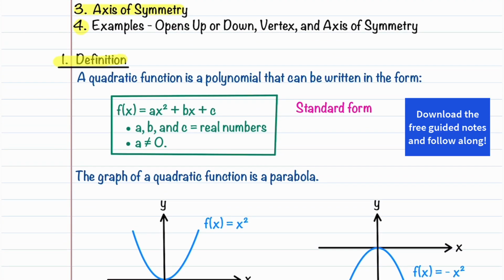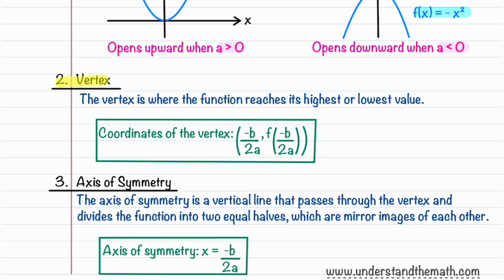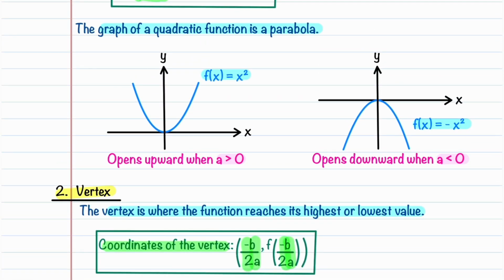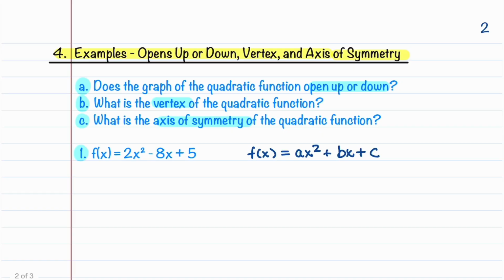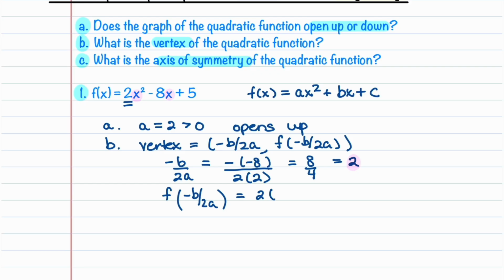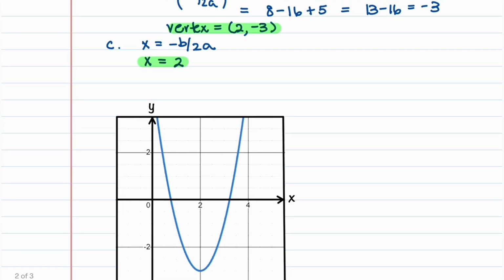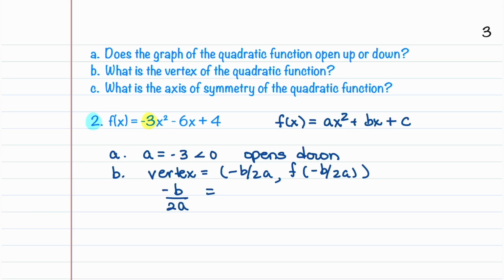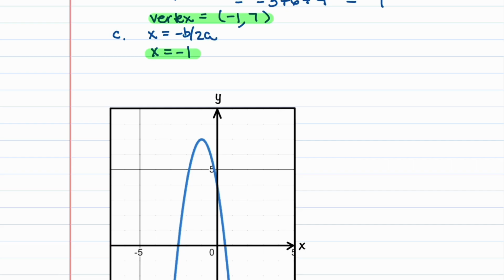Quadratic Functions Explained | Vertex, Axis of Symmetry, and Graphing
📚 Learn How to Analyze and Graph Quadratic Functions Step-by-Step!  In this video, you’ll learn the fundamentals of quadratic functions in the form f(x) = ax² + bx + c. We’ll explore how to determine if a parabola opens upward or downward, how to find the vertex using the vertex formula, and how to identify the axis of symmetry. You’ll also see worked-out examples to solidify your understanding of how to graph and interpret quadratic functions.

🔍 What You’ll Learn in This Video:
✅ Definition of a Quadratic Function:
✔ f(x) = ax² + bx + c, where a ≠ 0
✔ Graph is a parabola

✅ How to Tell If the Parabola Opens Up or Down:
✔ Opens upward if a is greater than 0
✔ Opens downward if a is less than 0

✅ How to Find the Vertex:
✔ Vertex formula: x = –b / 2a
✔ Find y-coordinate by substituting x into the function: y = f(–b / 2a)

✅ How to Find the Axis of Symmetry:
✔ Equation: x = –b / 2a (passes through the vertex)

📊 Examples Covered in This Video:
✔ f(x) = 2x² – 8x + 5
• a = 2 → opens upward
• x = –(–8)/(2*2) = 2 → vertex at (2, –3)
• Axis of symmetry: x = 2

✔ f(x) = –3x² – 6x + 4
• a = –3 → opens downward
• x = –(–6)/(2*–3) = –1 → vertex at (–1, 7)
• Axis of symmetry: x = –1

Each example is worked step-by-step to find the vertex, axis of symmetry, and opening direction.

By the end of this video, you’ll be able to:
✔ Identify the key features of any quadratic function
✔ Determine if a parabola opens up or down
✔ Find and interpret the vertex and axis of symmetry
✔ Sketch the graph of a quadratic function using its equation

*Timestamps*
00:00 Introduction
00:24 Quadratic Function Definition
01:50 Vertex Definition
02:33 Axis of Symmetry Definition
03:46 Examples